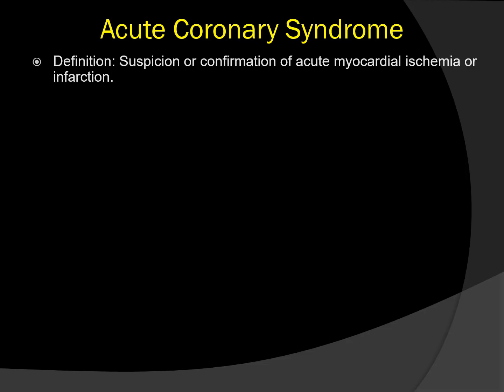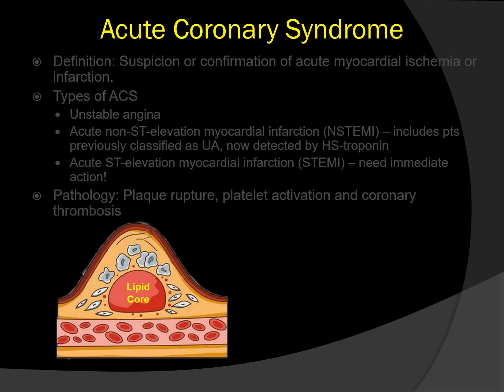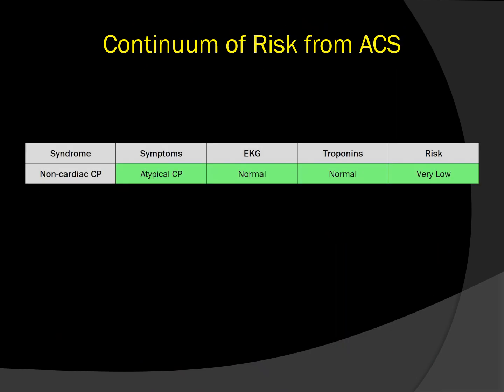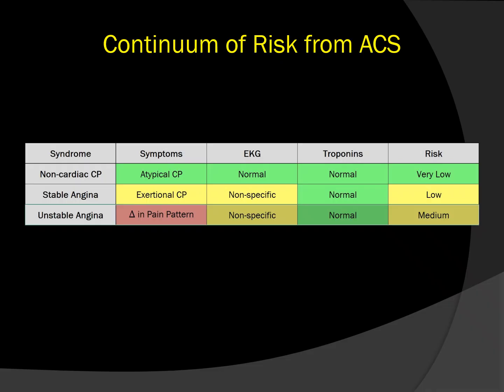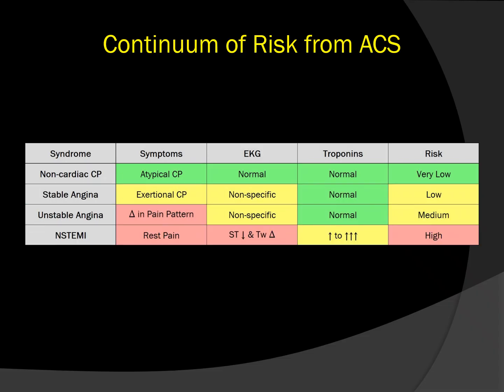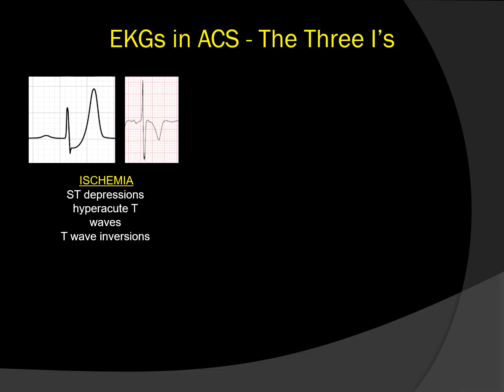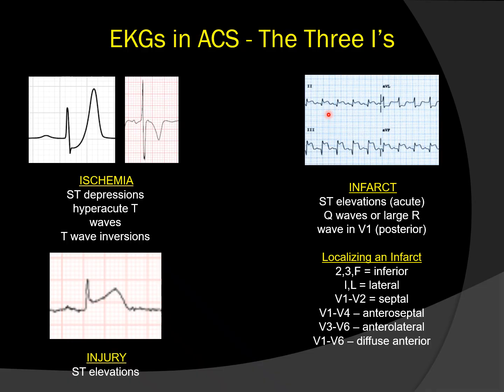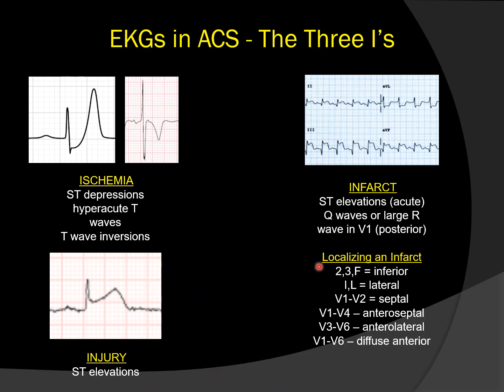Understanding Acute Coronary Syndrome | Cardiology Academy Preview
Learn the pathogenesis, diagnosis and management of ACS including unstable angina, NSTEMI and STEMI.